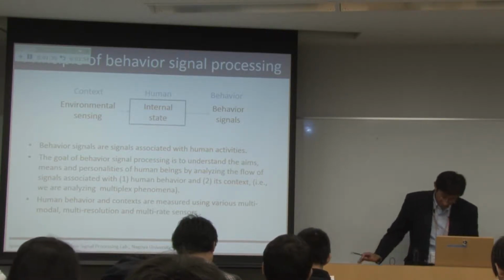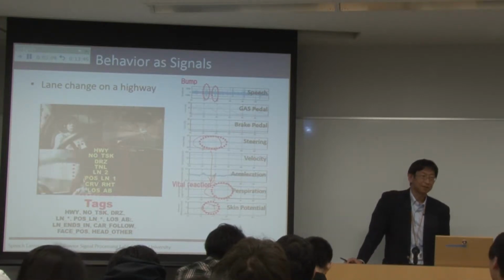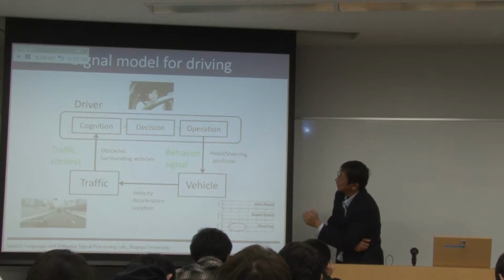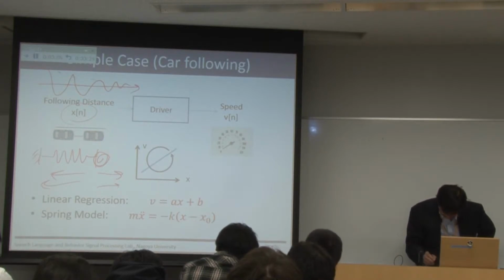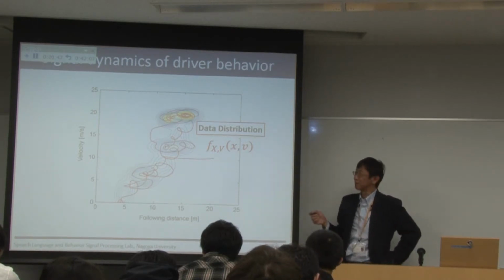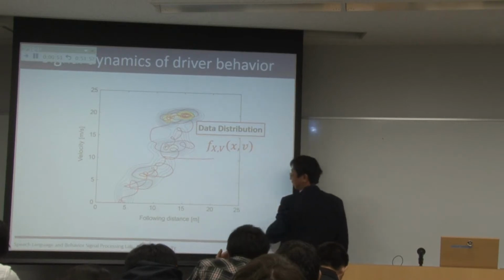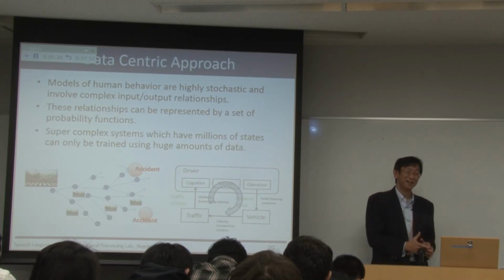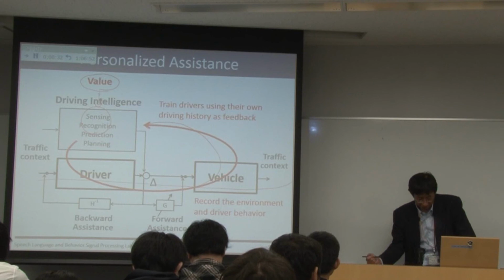Behavior Analysis using Data Circulation(Prof.Takeda, 2015.4.14)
This is a lecture of Real World Data Circulation SystemⅠ.
Title:Behavior Analysis using Data Circulation.

大規模なデータ循環に基づく運転行動のモデル化